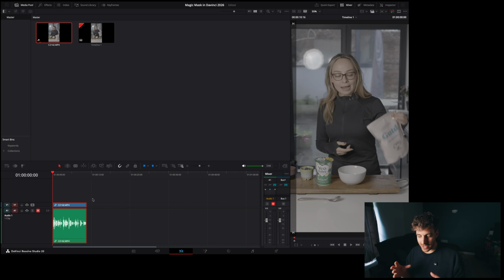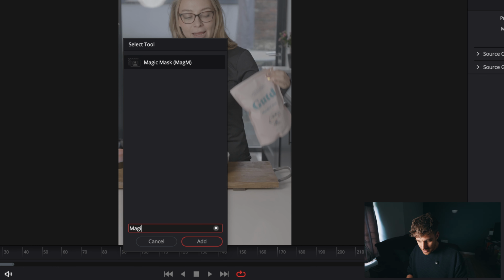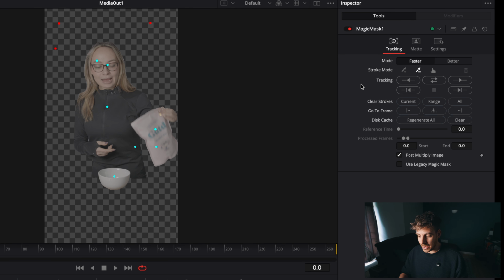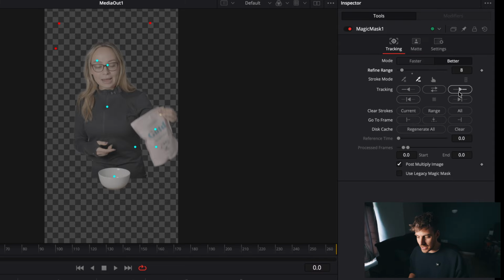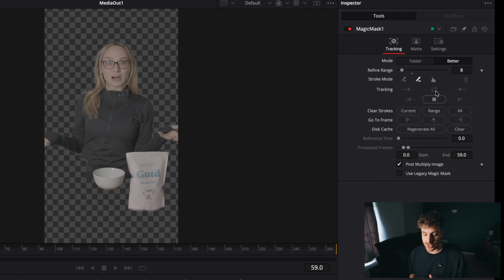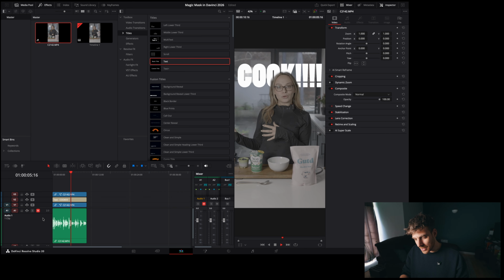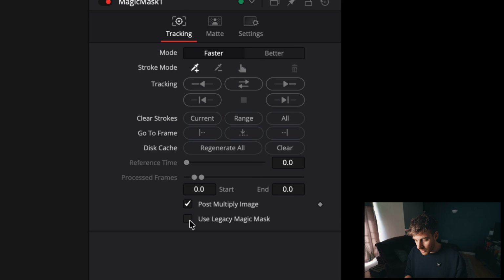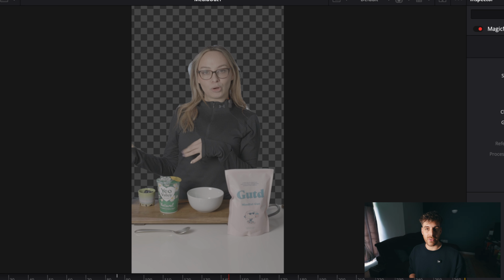DaVinci Resolve Masking Tutorial (2026) – Easy & Powerful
Learn the basics of masking in DaVinci Resolve (2026) using Fusion. I’ll show you how to quickly create and adjust masks, plus how to use the older Magic Mask tool if you prefer that workflow.

Simple, practical, and straight to the point.

Colour grade like me. Get me free LUT

My Gear
Sony FX3 (Amazon)
Sony A7IV (Amazon)
Sigma 24-70mm F2.8 DG DN Art Sony E Mount (Amazon)
Sony 16-35 mm F4.0 Zeiss (Amazon)
DJI Mic (2 TX + 1 RX + Charging Case) (Amazon)
DJI Air 3 (Amazon)
Tripod Manbily (Amazon)
K&F Concept 82mm Variable ND Filter (Amazon)
Gorilla Pod (Amazon)
STARTRC ND Filters Set for DJI Air 3 (Amazon)
DJI RS 2 (Amazon)